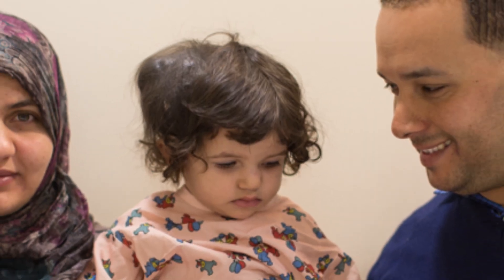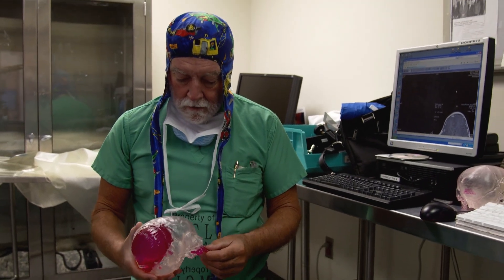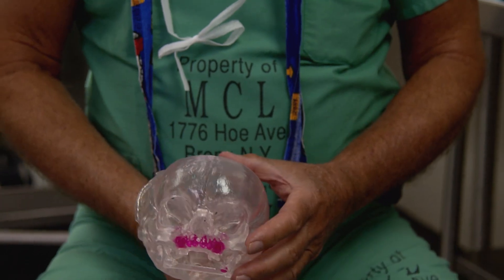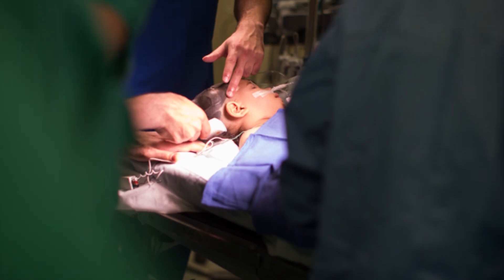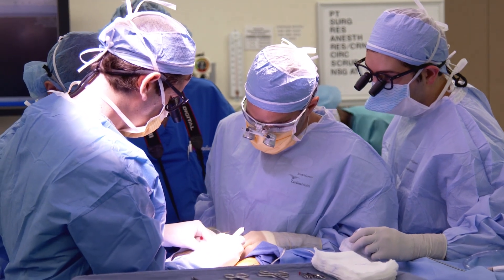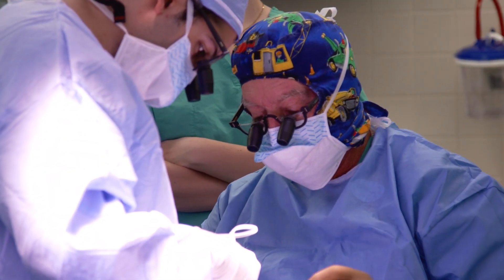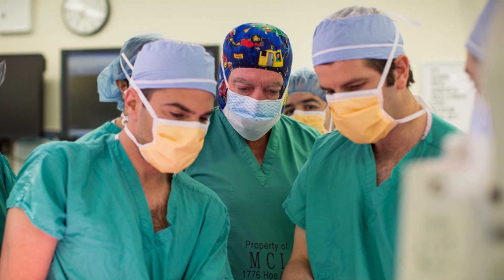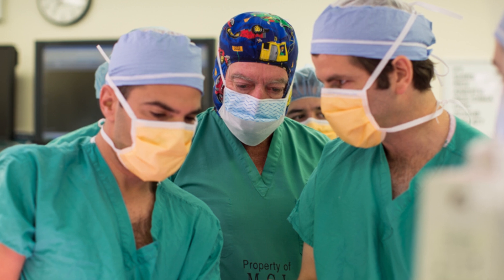Surgery Case Study: Congenital Melanocytic Nevus of the Skull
This video demonstrates a multi-team surgical approach at The Children's Hospital at Montefiore, for removal and reconstruction of a giant melanotic cystic lesion of the scalp and skull in a young child.

The procedure, led by James T. Goodrich, MD, PhD, included Evan S. Garfein, MD and Oren Tepper, MD, lasted over ten hours.